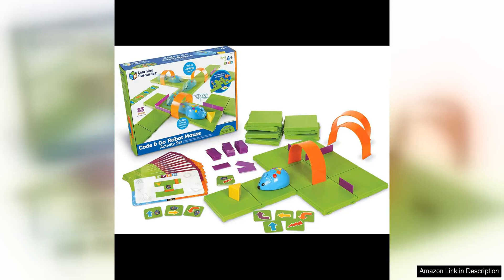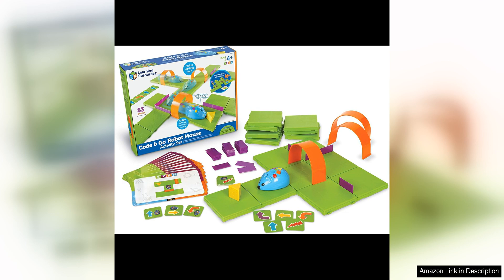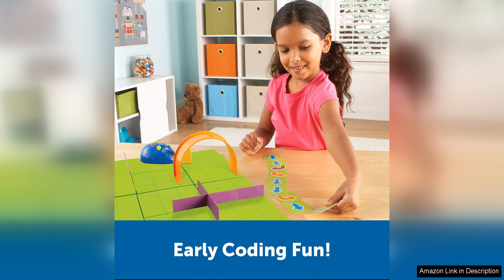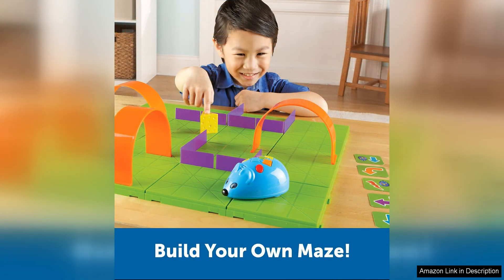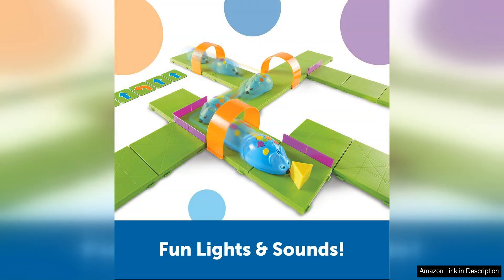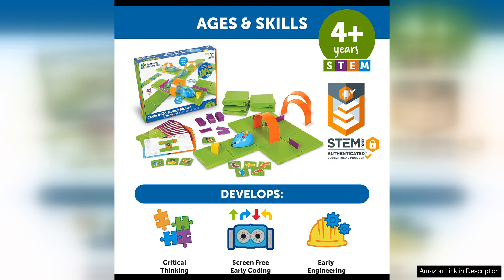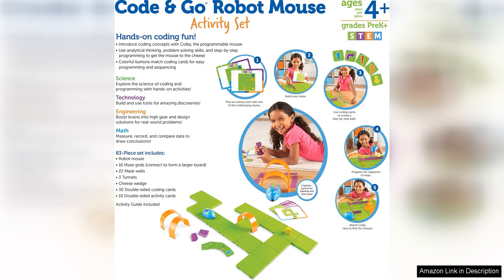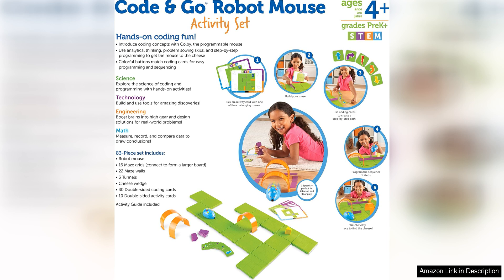Learning Resources Code & Go Robot Mouse Activity Set 83 Pieces Ages Review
The Learning Resources Code & Go Robot Mouse Activity Set is a fantastic STEM toy that is perfect for children aged 4-7. With 83 pieces included in the set, this toy provides endless hours of fun and learning for young minds.

One of the best features of this activity set is the robot mouse that can be programmed to navigate through a maze. This introduces children to the basics of coding and sequencing in a fun and interactive way. The set also includes colorful pieces that can be used to create different maze configurations, allowing children to use their creativity and problem-solving skills to come up with new challenges for the robot mouse.

As children play with the Code & Go Robot Mouse Activity Set, they are developing important skills such as critical thinking, logic, and spatial awareness. The hands-on nature of this toy also helps to improve fine motor skills and hand-eye coordination. Additionally, working with the robot mouse and coding pieces encourages children to collaborate and communicate with each other as they work together to solve the maze challenges.

The quality of the pieces in this set is excellent, with durable materials that can withstand hours of play. The bright colors and engaging design of the robot mouse are sure to capture the attention of young children and keep them entertained for hours on end.

Overall, the Learning Resources Code & Go Robot Mouse Activity Set is a fantastic educational toy that provides a fun and interactive way for children to learn about coding and programming. It's a great introduction to STEM concepts for young children and can help to lay the foundation for future learning in these areas.

I highly recommend the Code & Go Robot Mouse Activity Set for parents and educators looking for a hands-on way to teach children about technology and coding. It's a toy that is sure to inspire young minds and foster a love for learning in a fun and engaging way.